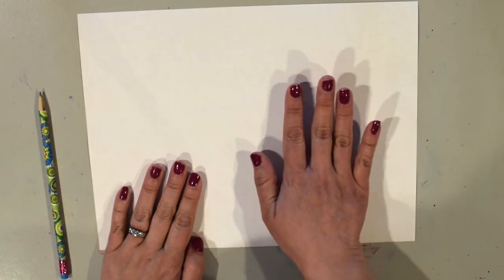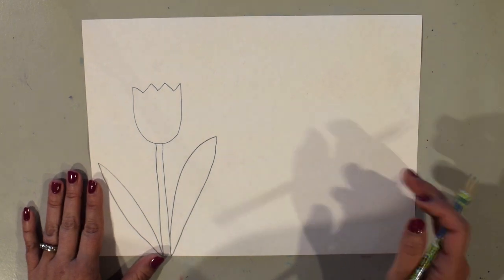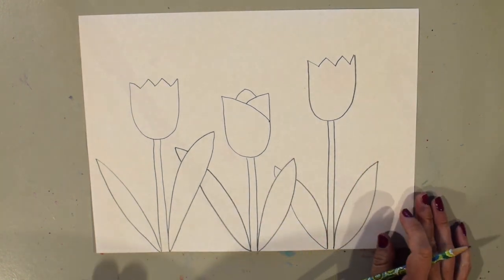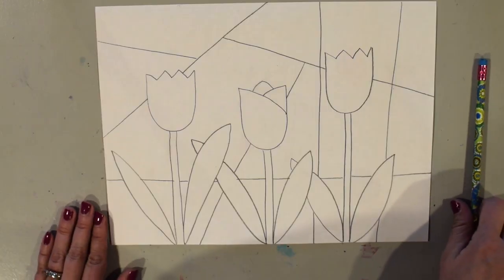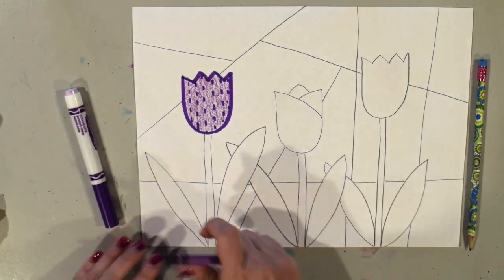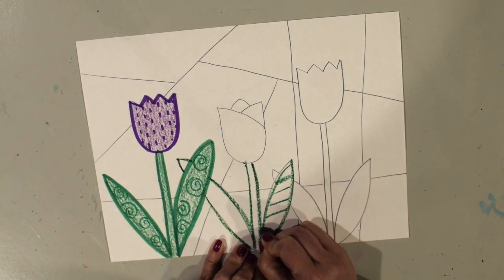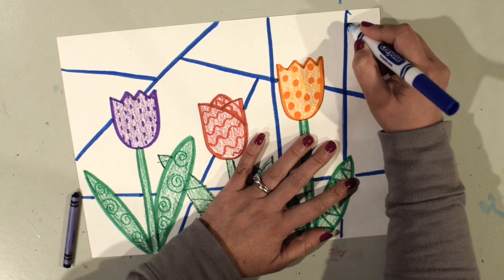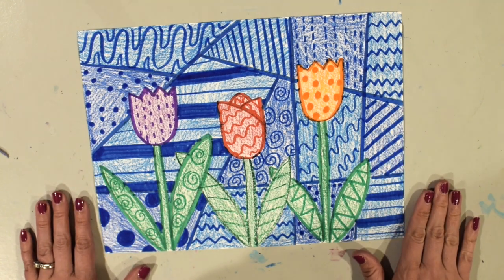Tulip Patterns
This video shows kids how to draw tulips and color them in using patterns.